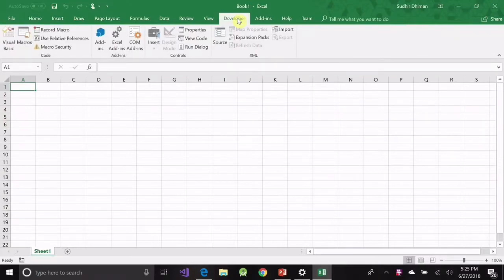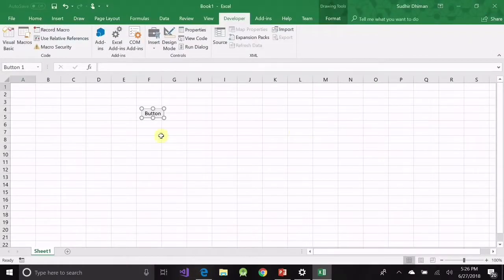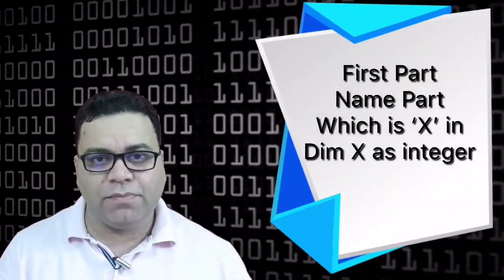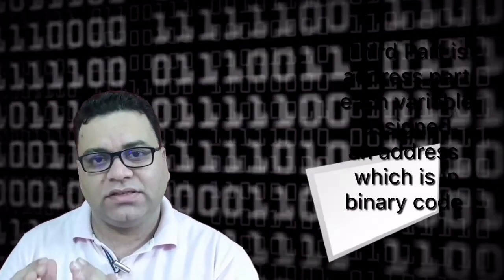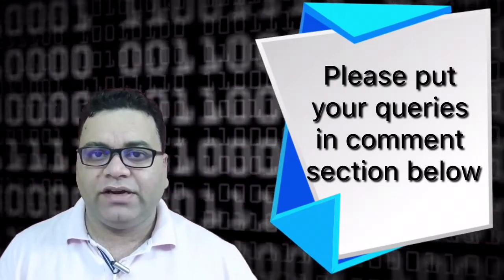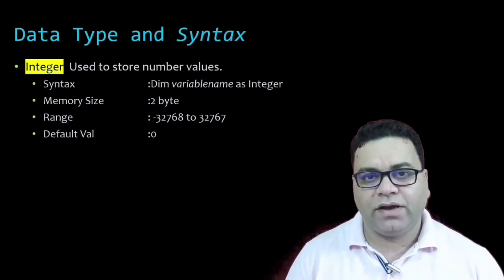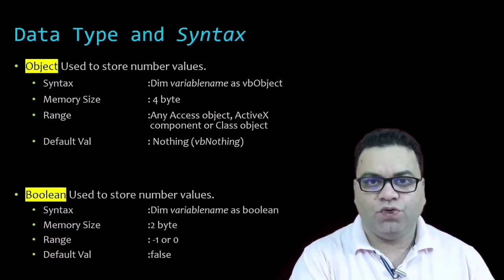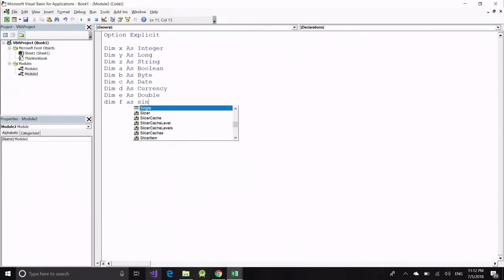Data types and Variables in VBA - Explained - CH02 - Techie Sudhir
Hi Guys,

In this video we are going to discuss about the following topics.

1. What is Option Explicit and why we use it?
     (Sample code)
2. What is variable and how to declare and define?
     (Sample code)
3. How many types of datatypes are available in VBA?
     (Sample Code)
You can put your queries or suggestions in the comment section below.

Thanks a lot for your love and support. I will keep making such informative videos on technologies.
Happy Learning, I will make it easy for you :-)